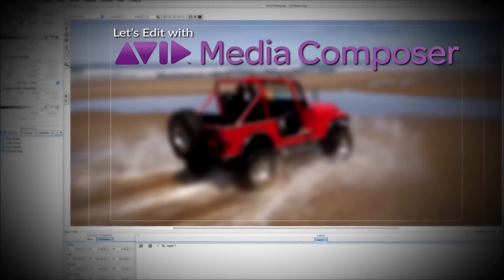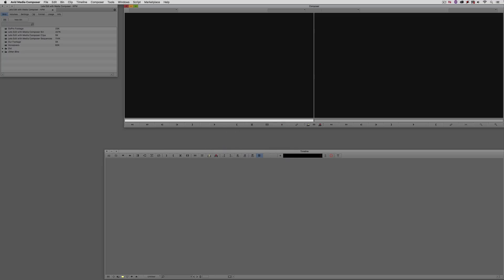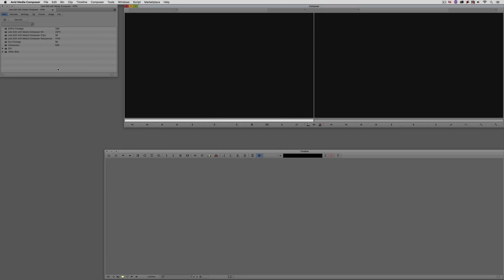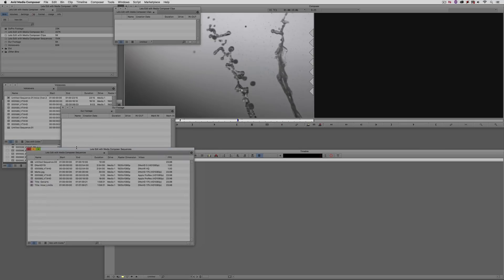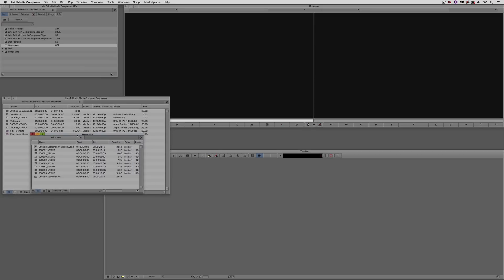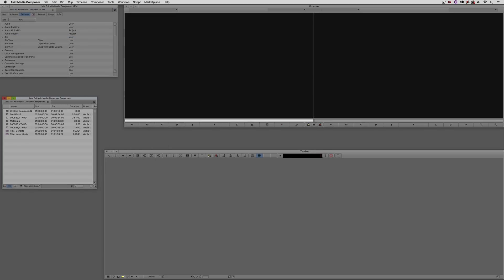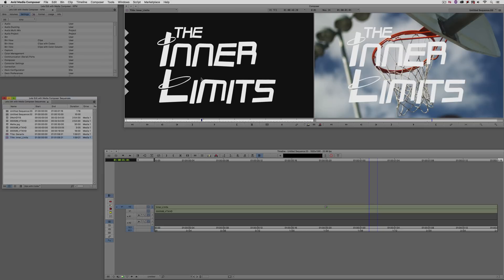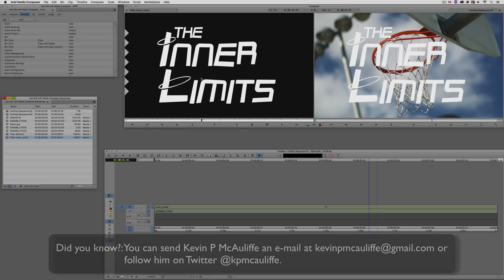Let's Edit with Media Composer - What's New in 8.7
In this lesson, Kevin P McAuliffe gives you an overview of the hot new features inside of the newest update to Avid Media Composer, version 8.7.  Not only does this feature update include welcome features like Frame Flex rotation presets (90 deg clockwise and counterclockwise), but a fix has come to an issue that has plagued MC editors for years (20 years for me), and that is the ability to match frame titles and matte keys.  Now with the click of a mouse, you can find those titles and mattes to quickly and easily edit them into another timeline!  These, plus many other features updates, makes this version of Media Composer an exciting one!